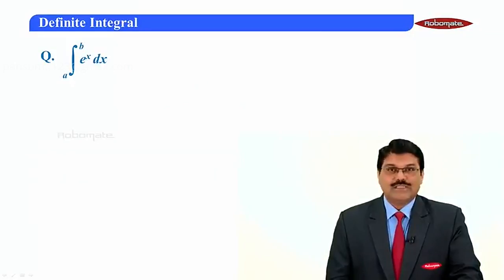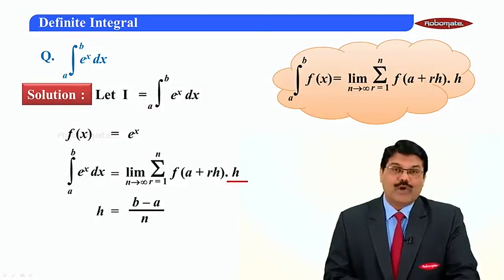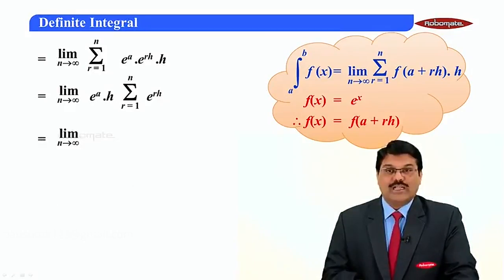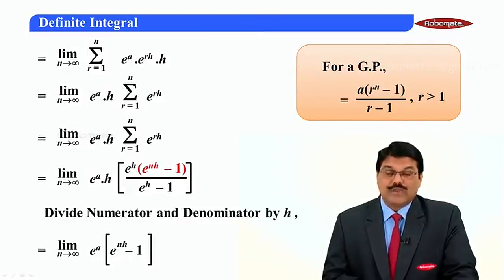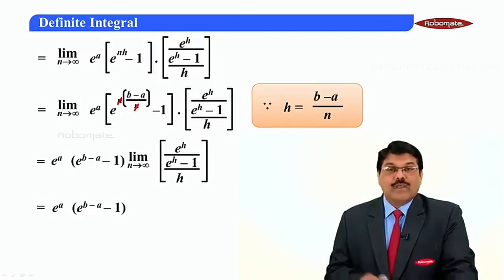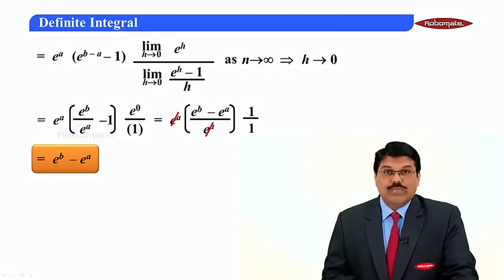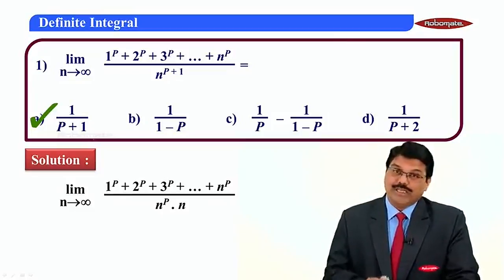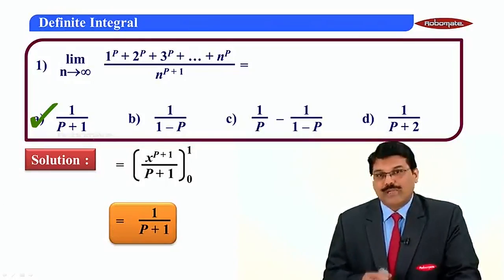DI part 45